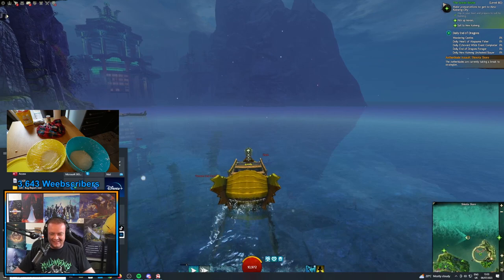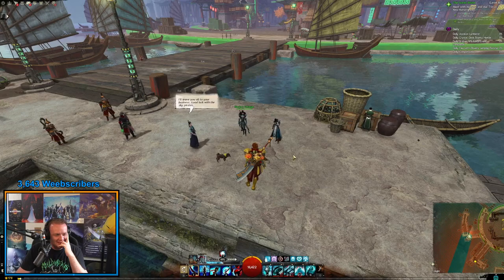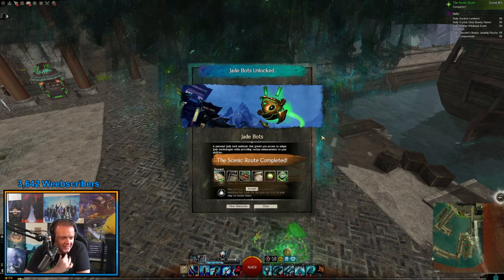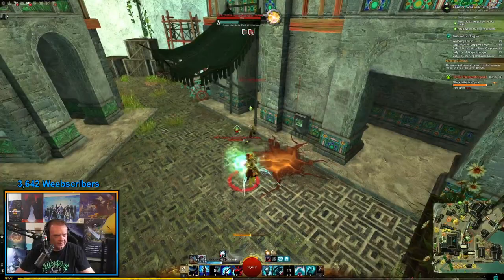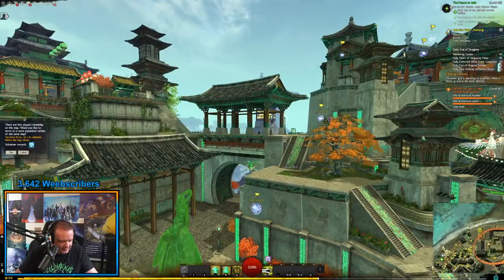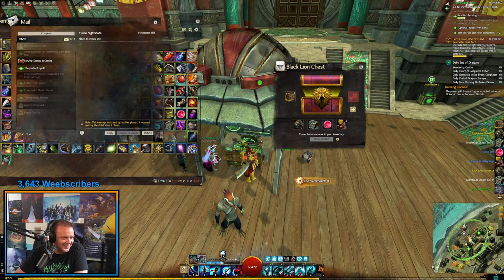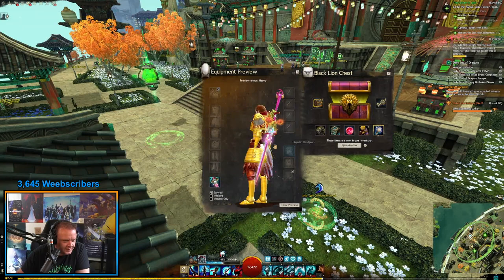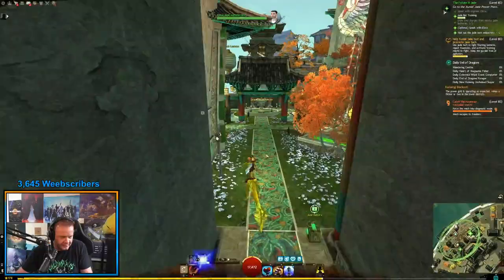Guild Wars 2 - Kaineng Adventures - Part 66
You can watch this video with the chat by using the ChatReplay extension for your browser. Click on to the video, click on the extension and it will then ask where you'd like the chat box.